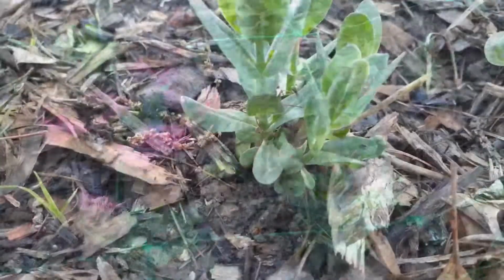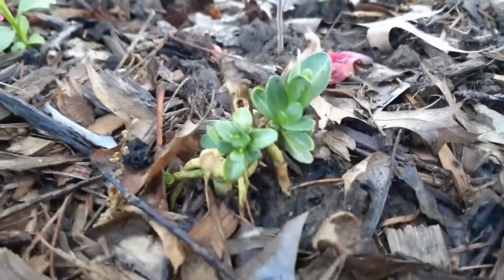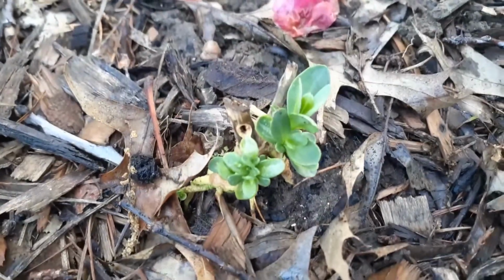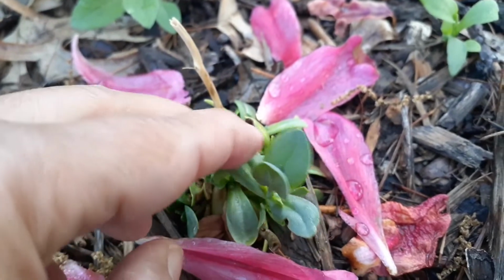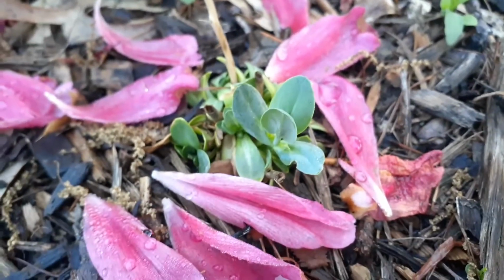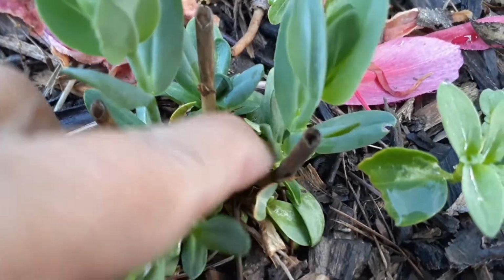Overwintering LISIANTHUS in Zone 6a, Missouri